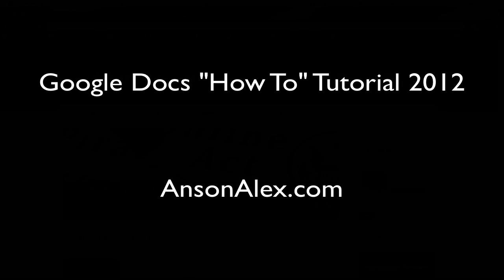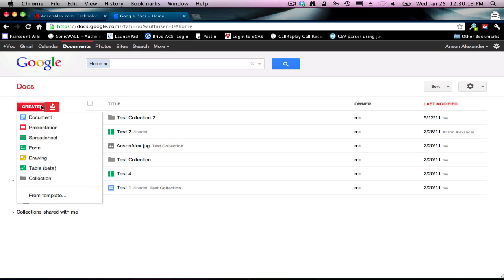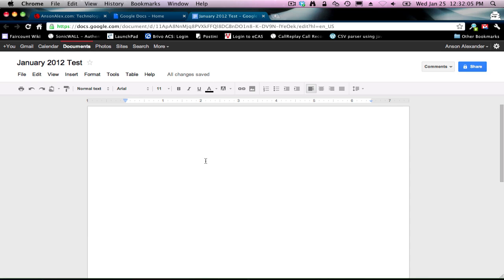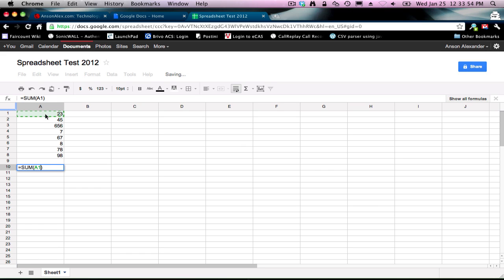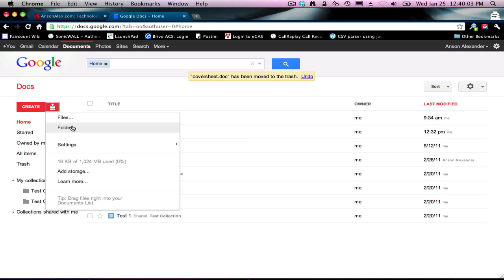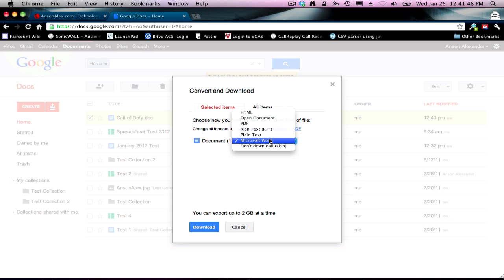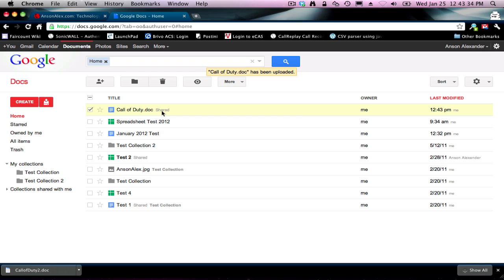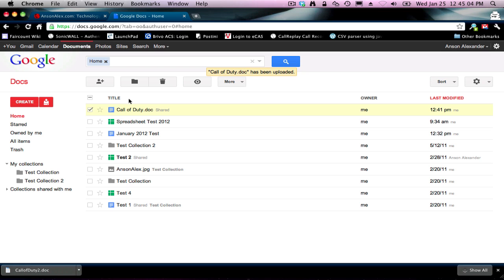Google Docs How To Tutorial 2012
Google Docs beginner "how to" tutorial for the 2012 version of Google Docs.

This tutorial shows users how to:

- Create documents
- Share documents
- Email documents
- Upload from and download to different file formats
- How to organize your Google Docs